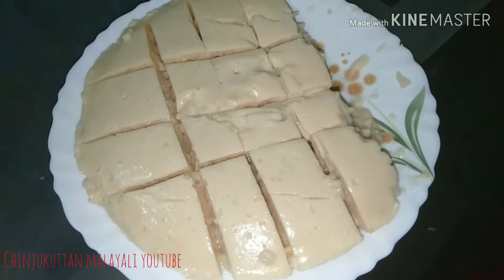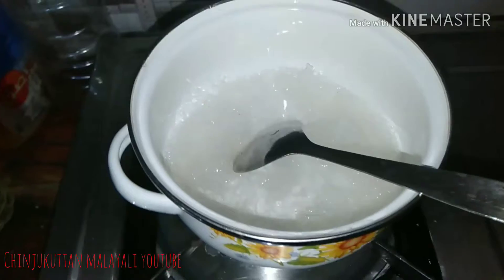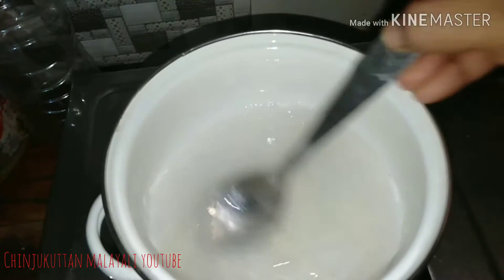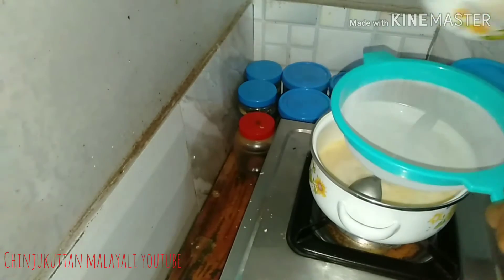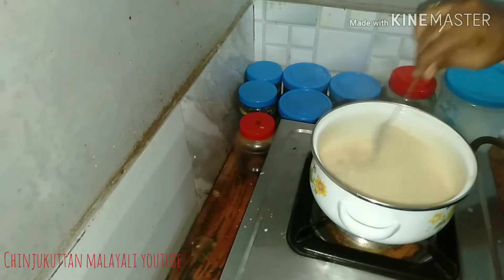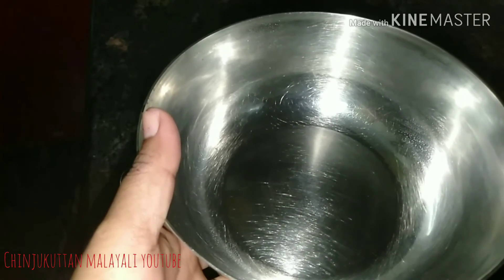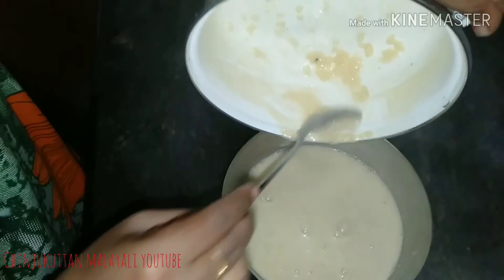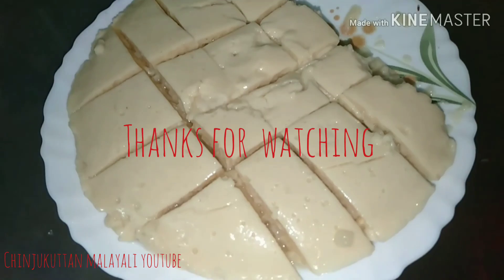How to make pudding. പായസപുഡിങ് വളരെ എളുപ്പത്തിൽ വിട്ടിൽ ഉണ്ടാകാം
1കപ്പ്‌ പായസം
5gm ചൈന ഗ്രാസ്
Sugar or milk made

പായസം ഉണ്ടാകാൻ ഇ ലിങ്ക് ക്ലിക്ക് ചെയ്‌തോളൂ